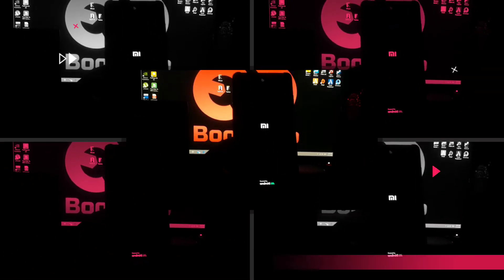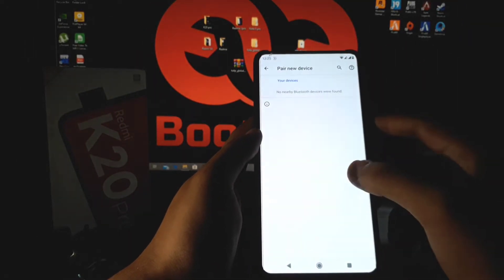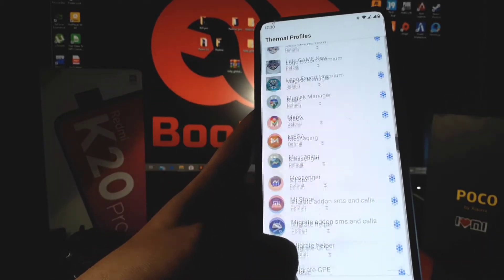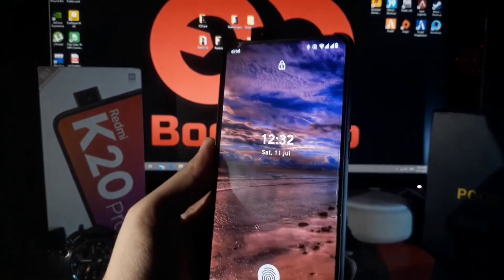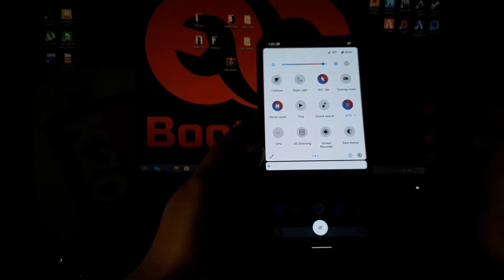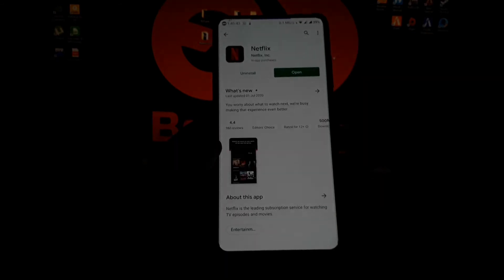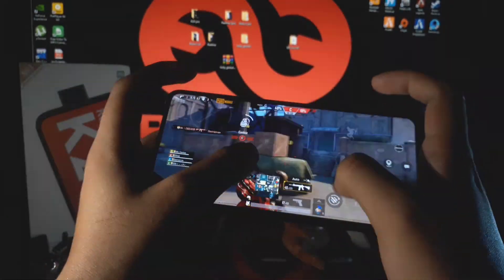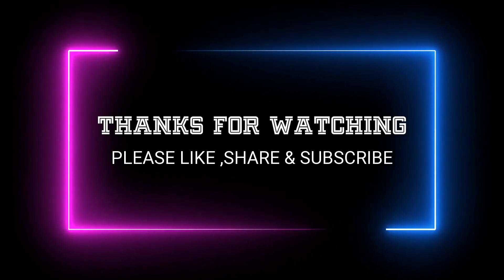Bliss ROM v12.9 on Redmi k20 pro/9t pro ☘|| Gaming Rom || Benchmark test, Competitive PUBG test.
In this video, I will show you the features of Bliss Rom which is made by TEAM BLISS on my Redmi k20 pro.
I have run a benchmark test and play pubg on this rom and show you the best results.

Recorded by Samsung j7 prime
Edited by Kinemaster Pro